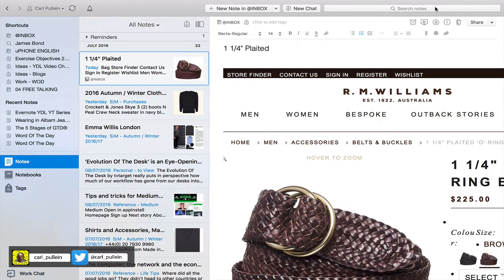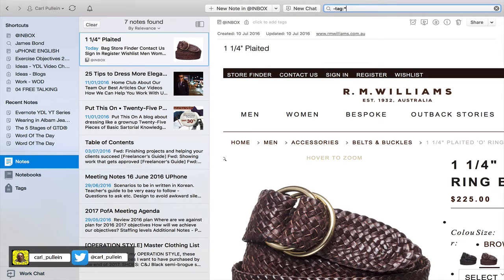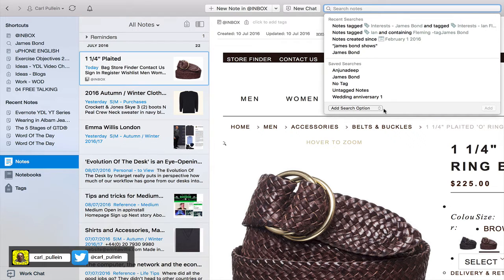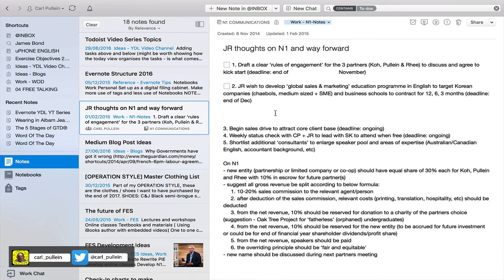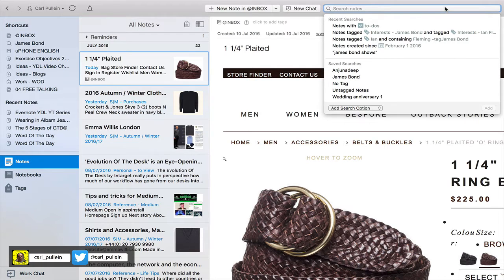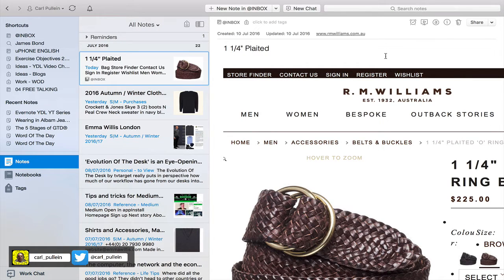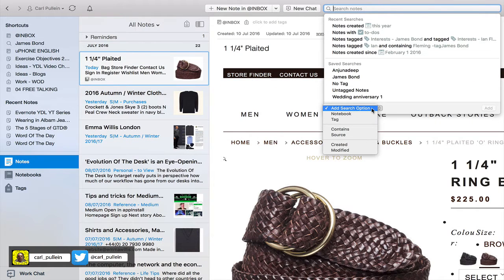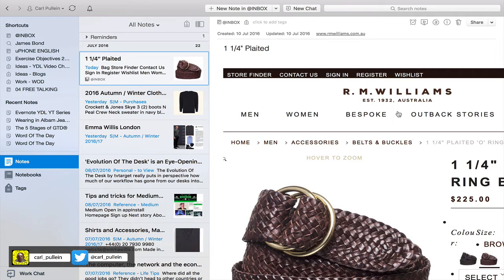Working With Evernote | Ep 11 | More Advanced Searches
In this episode I show a great way to do a more advanced search in Evernote using the Evernote Search prompts.